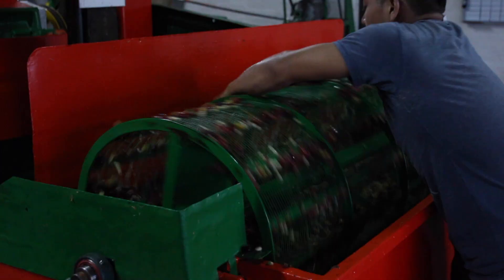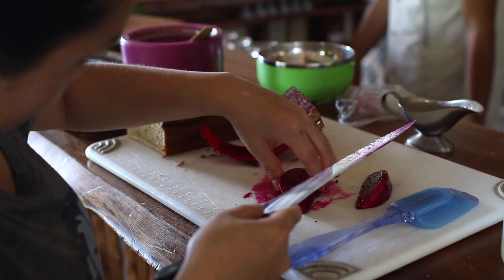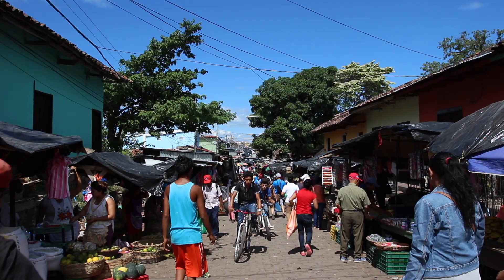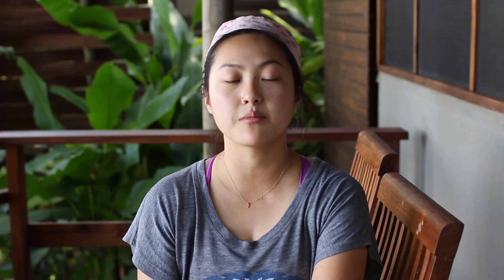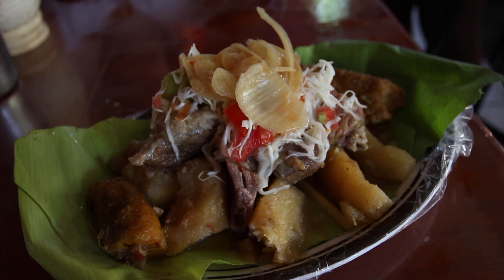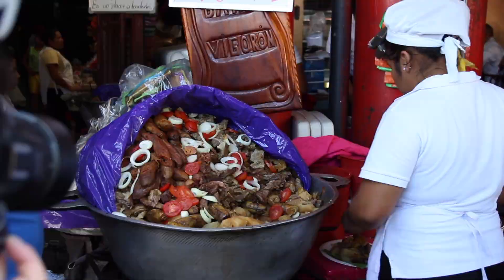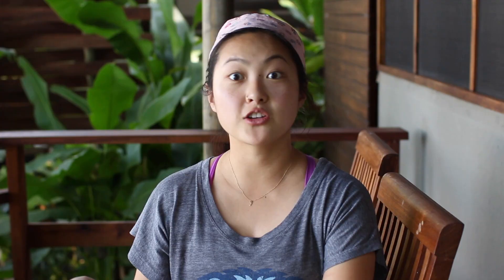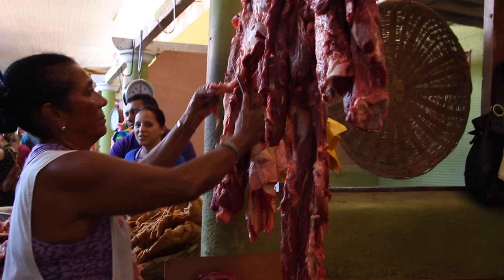Nicaragua Markets with Chef Jenny Dorsey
Thanks to Coffee Abroad and Cayuga Collection, we had an incredible experinence in Nicaragua with Jicaro Island Lodge as part of the Storytellers In Residence program.

I followed along Chef Jenny Dorsey's adventure to document the process of her new project, merging VR and culinary arts together.